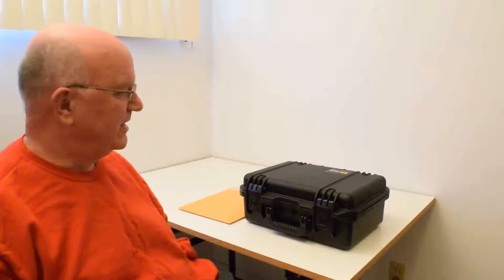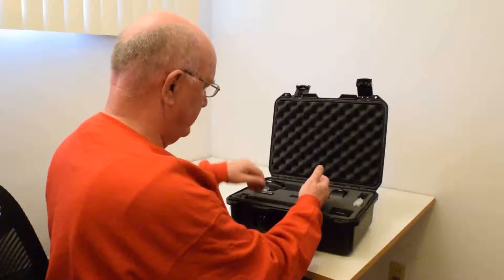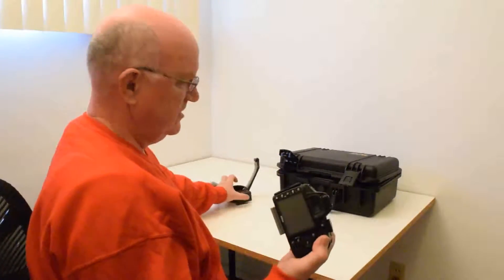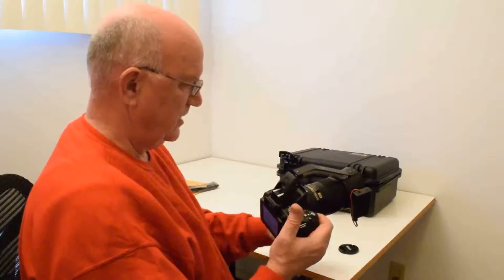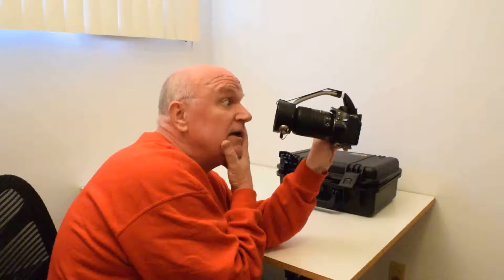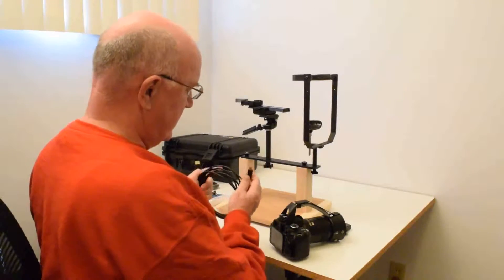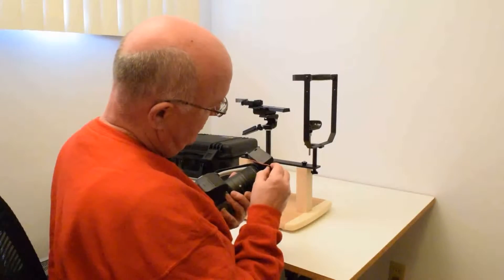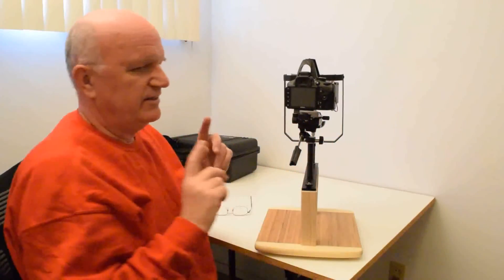How to set up and use the Single Central Lighting Iris Camera (MEC-SCL)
This video shows how the Single Central Lighting (MEC-SCL) iris camera works. This camera is simple to operate and the illuminator reflection is always in the pupil area.

The video also shows how to use the compact/portable chinrest (CRCS-UF).

The setting of 0.286 is the minimum focus, and is in meters. The corresponding working distance (distance from in-focus subject to the camera's image sensor) is 11.25 inches. However the camera does not autofocus closer than about 11.75 inches so for autofocus, the subject (the iris) needs to be a bit further away from the camera.

The current Nikon DSLR included in this kit (as of 2019) is the D3500.